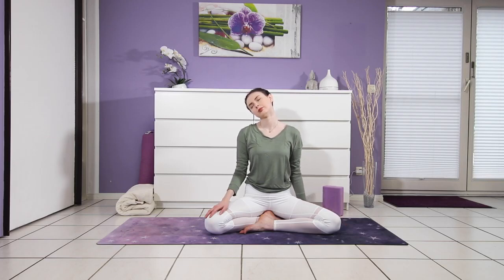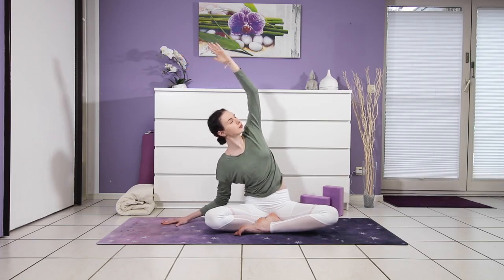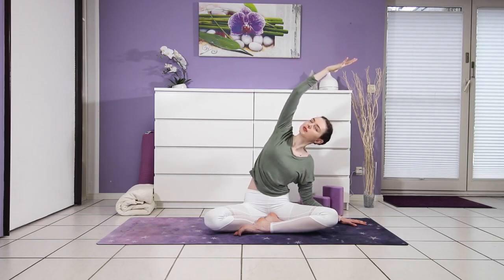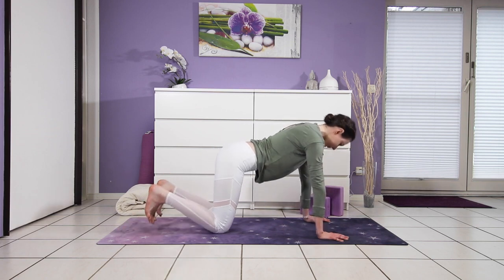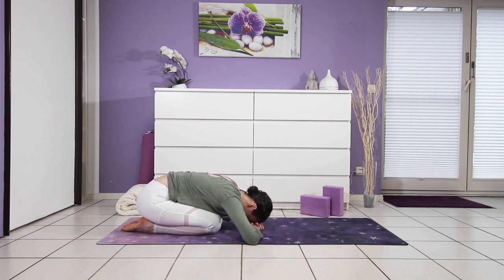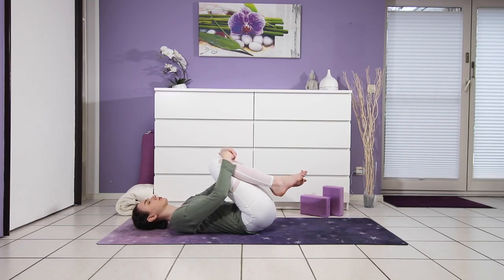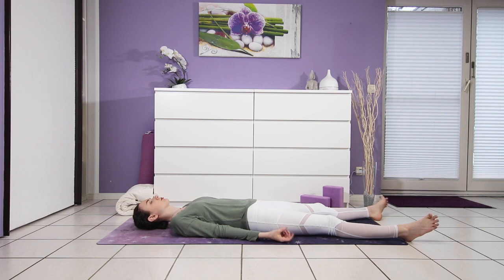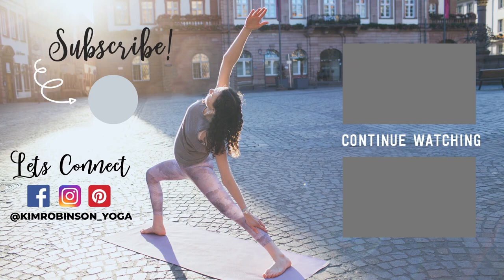Sexy++Gentle Beginner Yin Yoga for Lower Back Pain Relief 30 min Full Class